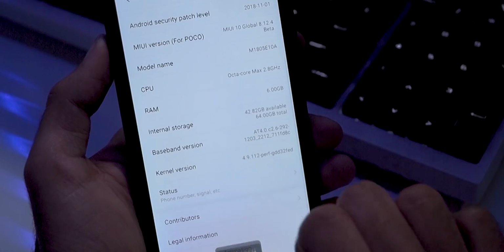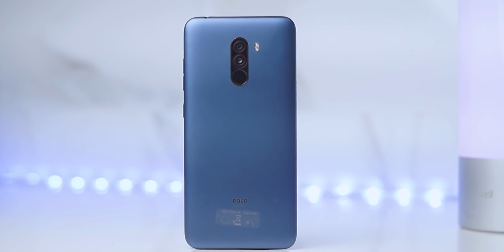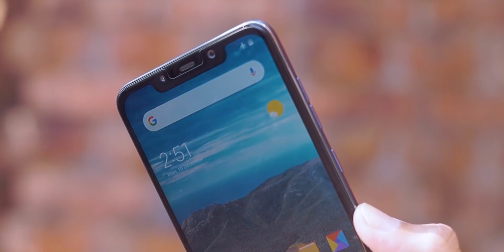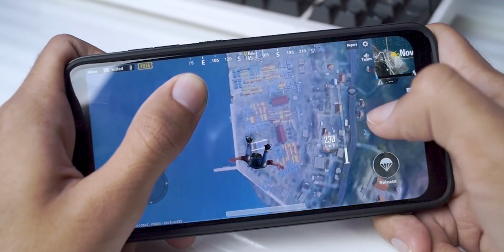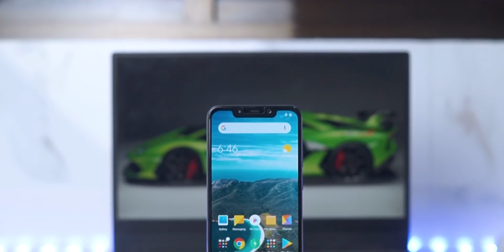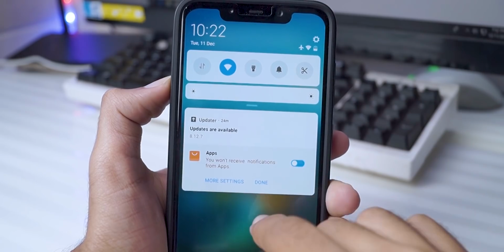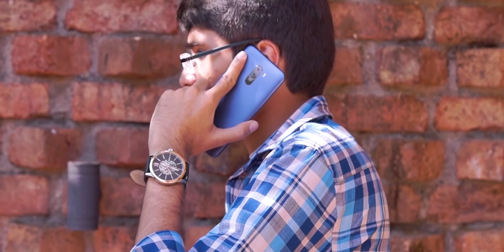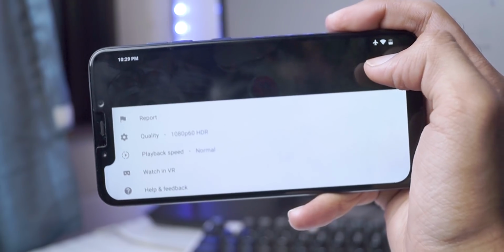POCO F1 REVIEW AFTER 100 DAYS WITH ANDROID PIE🔥 BEST 2018 SMARTPHONE?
Poco F1 Long Term Review After 3 Months Usage. Is this the BEST Smartphone of 2018? Poco F1 Review with MIUI 10 Android Pie

In this video, We will be doing an in-depth review of the Xiaomi Poco F1. I have been using it with Android Pie MIUI 10 ROM and it has been an amazing experience. The Phone has improved a lot with updates, and it is the best smartphone in the price segment. Do watch the video completely to understand the Poco F1.